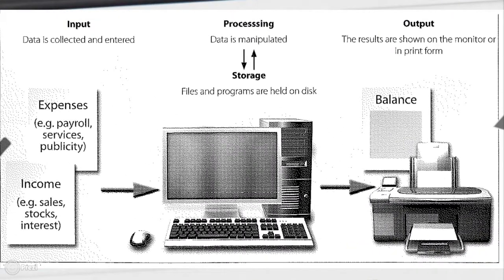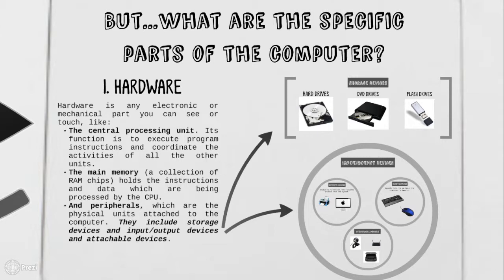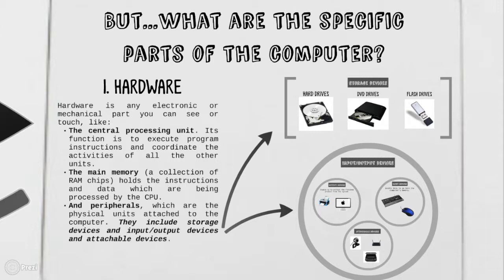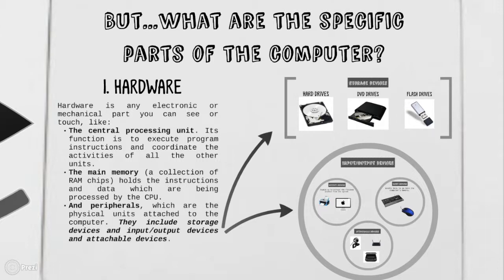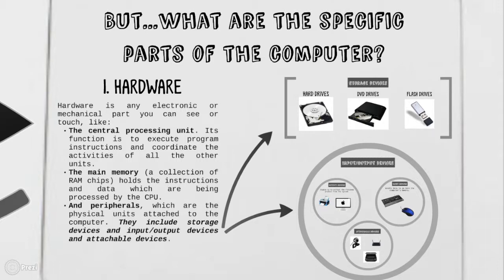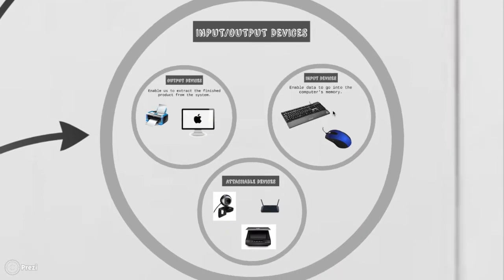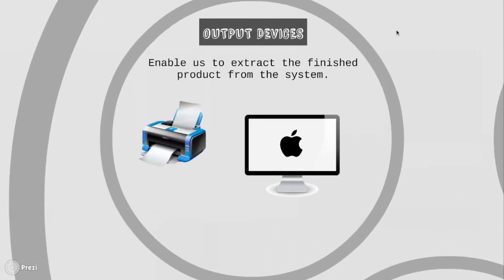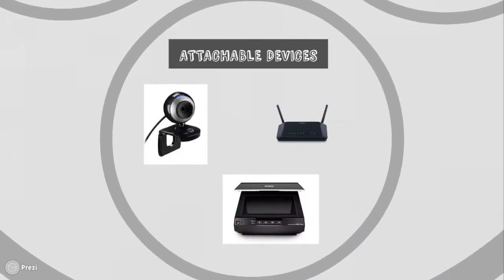What is a computer? ICT for Humanities.